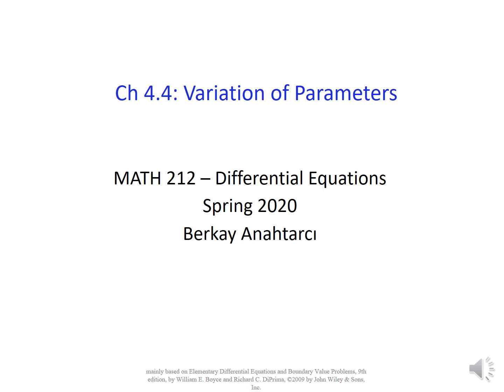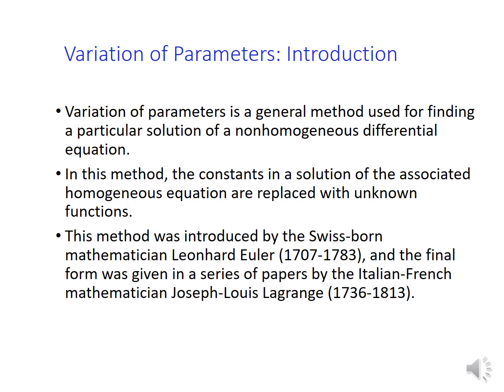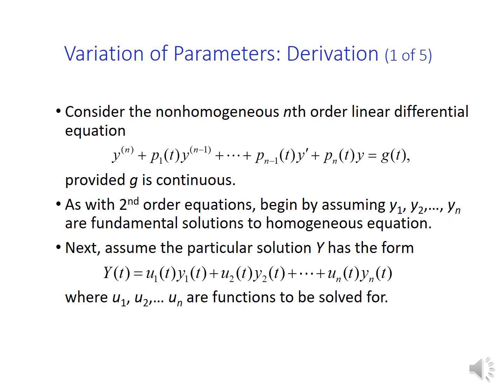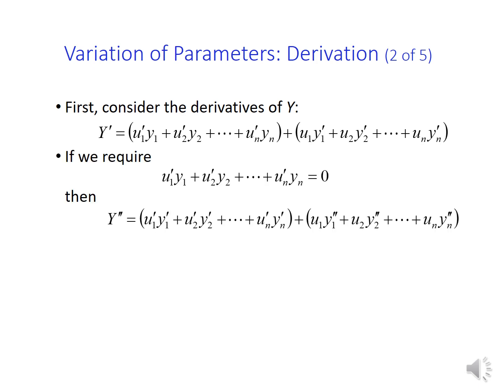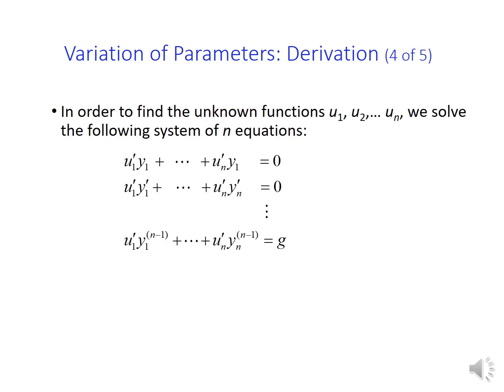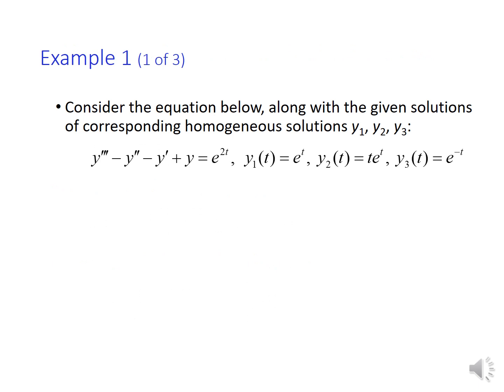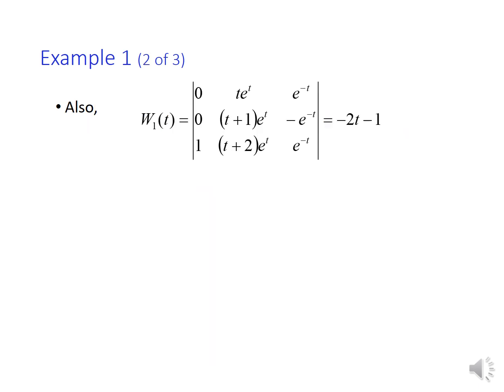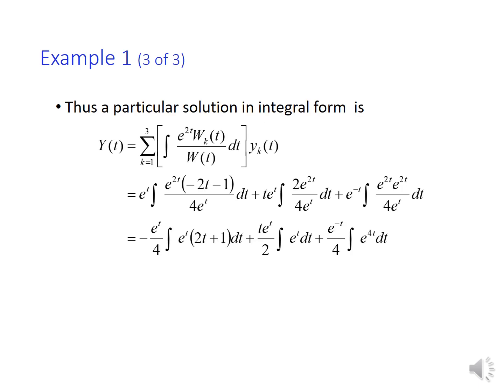Variation of Parameters (nth order)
Variation of parameters is a general method used for finding a particular solution of a nonhomogeneous differential equation.